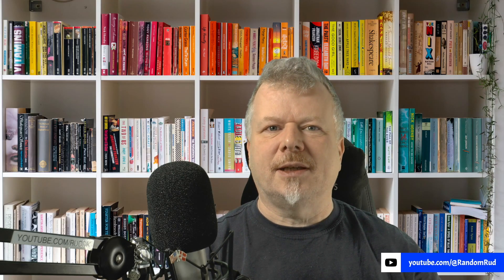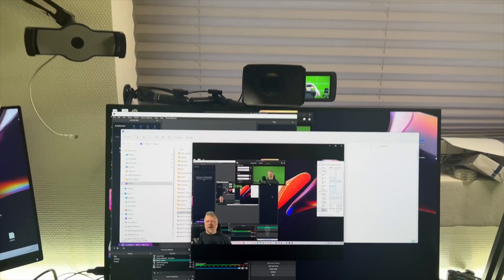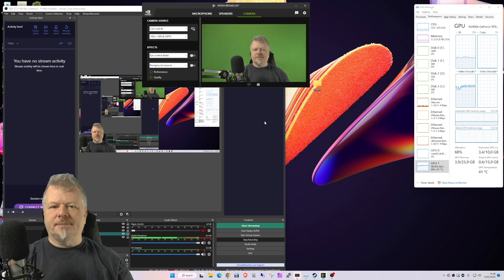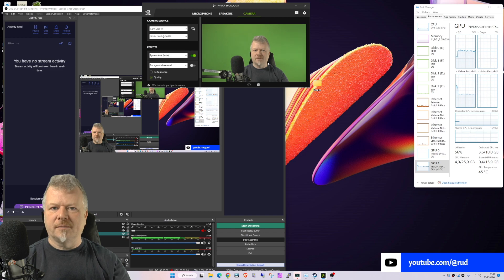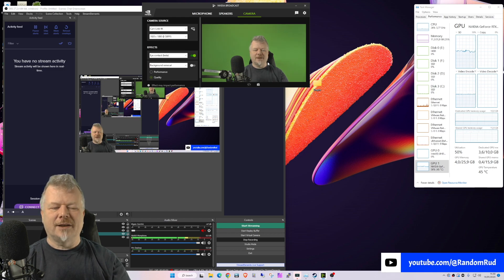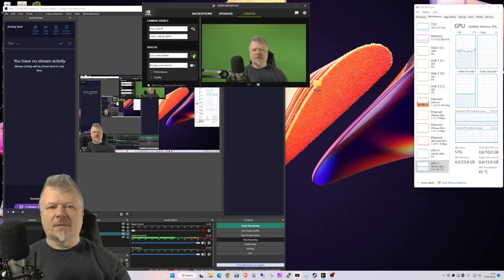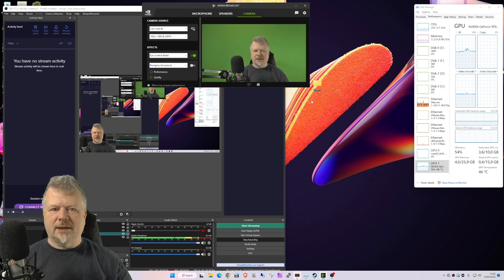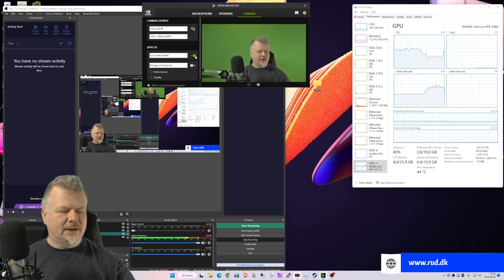How To Fake Eye Contact In Online Meetings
I test Nvidia broadcast and their new beta feature that will fake looking directly into the camera. It can be used when streaming, in Teams, Zoom, Skype meetings etc.